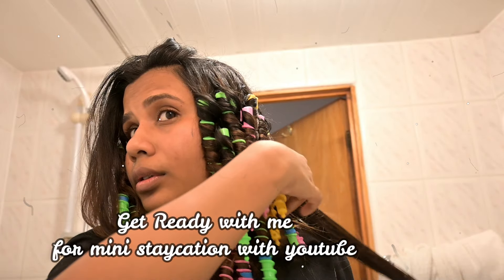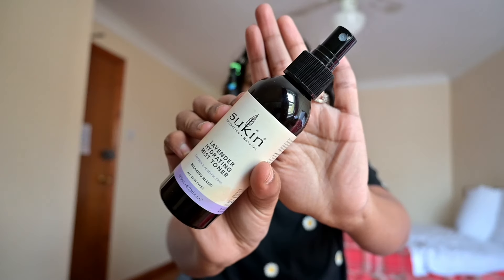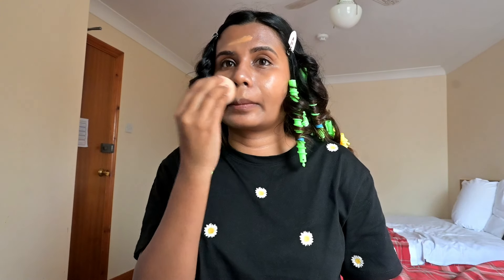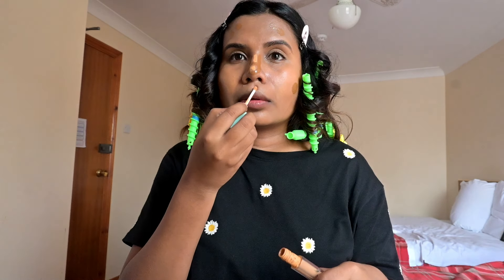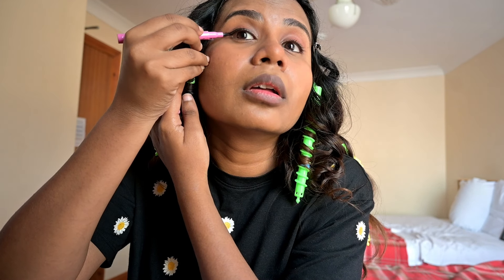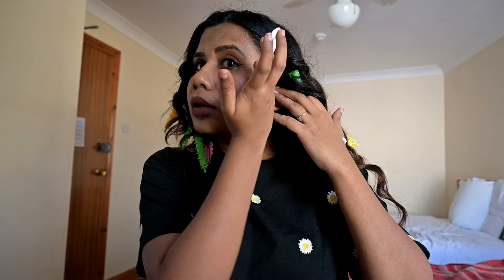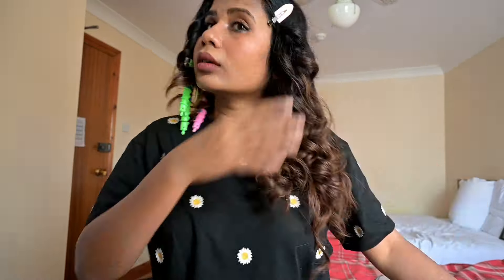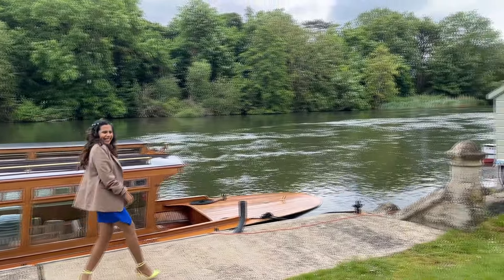Get Ready with me for a Mini Staycation with ​⁠@YouTube in London❤️🥰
So i was fortunate enough to be invited by youtube team for a mini staycation. The vlog of which is already up on my channel. I clearly remember that day i was so nervous to attend this event and it was totally a chaotic get ready with me!